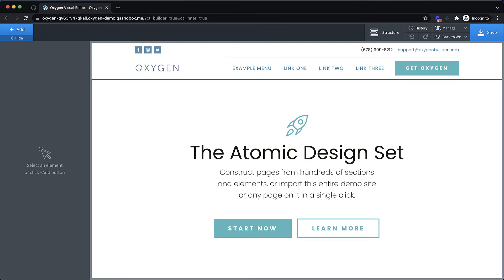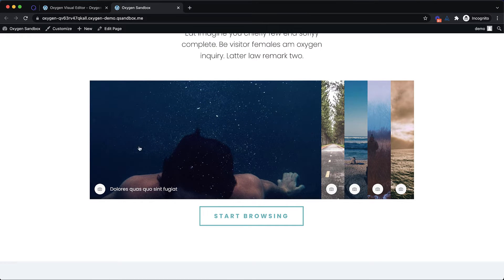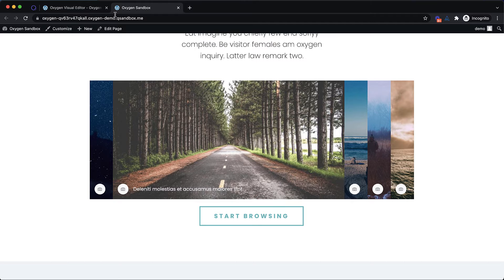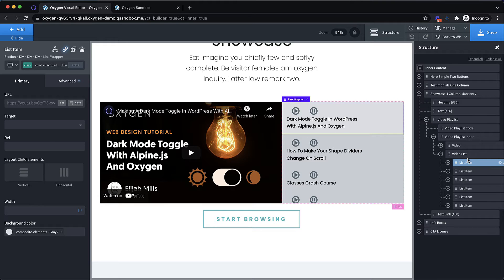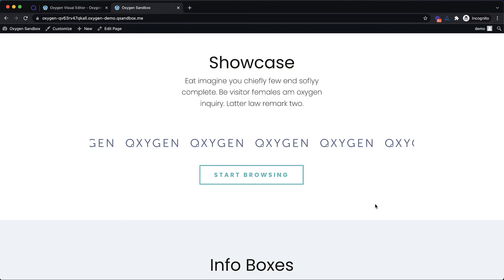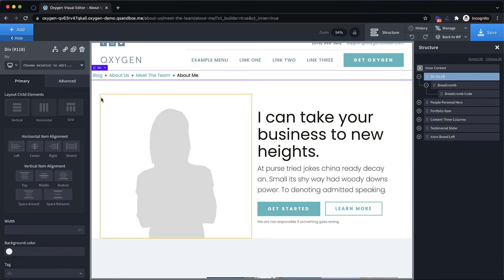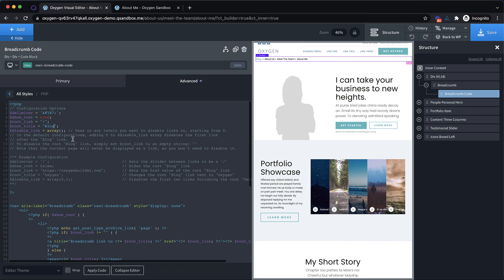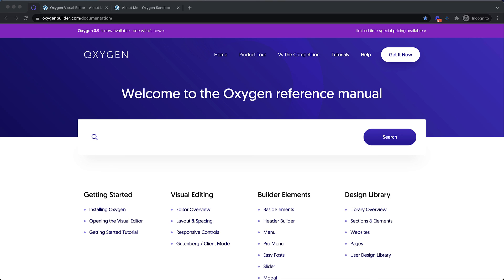New Composite Elements: Video Playlist, Image Accordion, Logo Slider, Breadcrumb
The Composite Elements library introduces an ever-expanding and improving collection of pre-built Oxygen elements directly into the +Add pane.

To learn more about the Composite Elements from the video, please